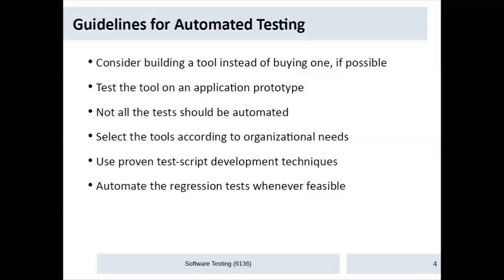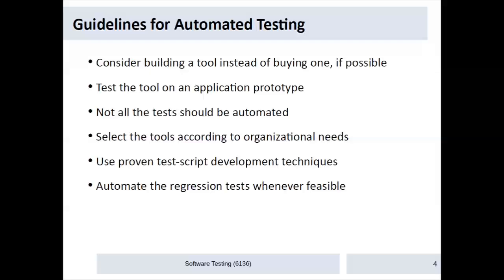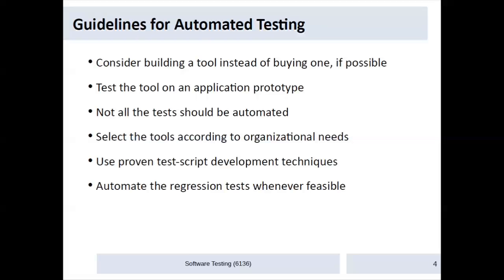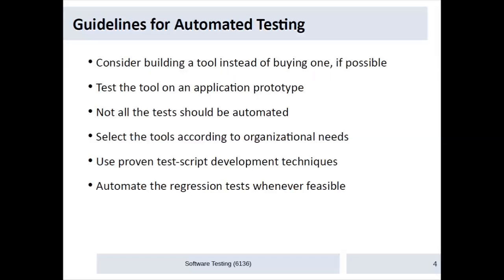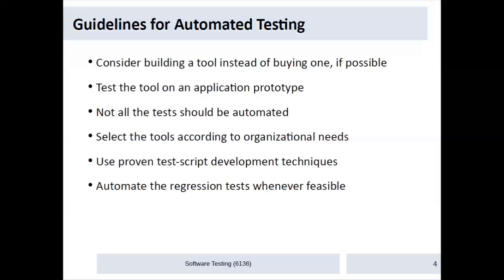ST - Guidelines for Automated Testing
Software Testing - Module 3 - Guidelines for Automated Testing